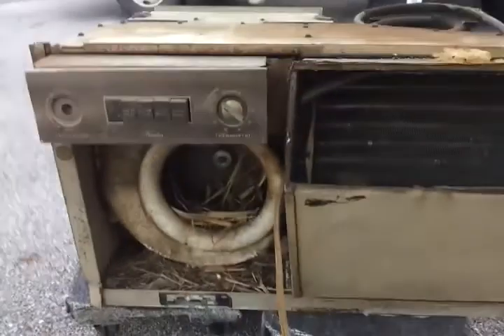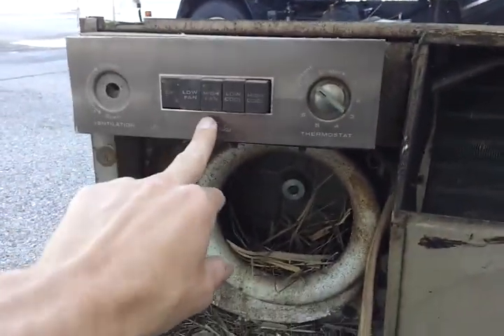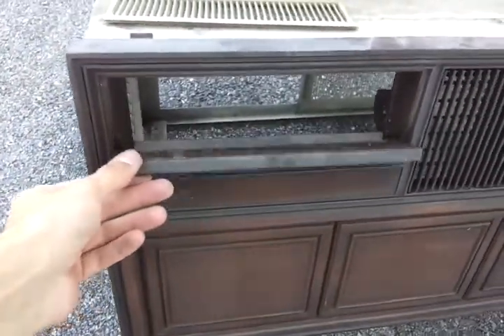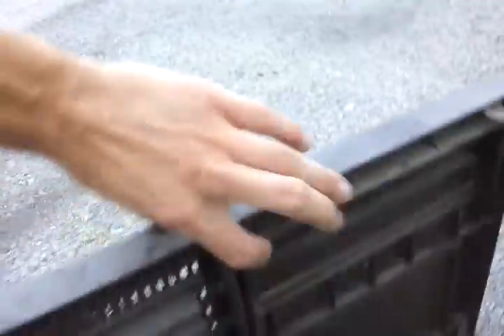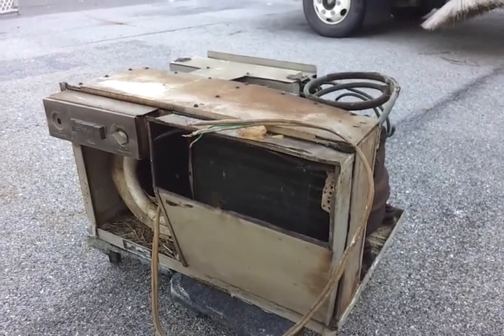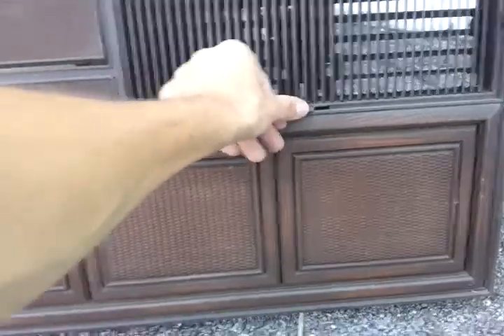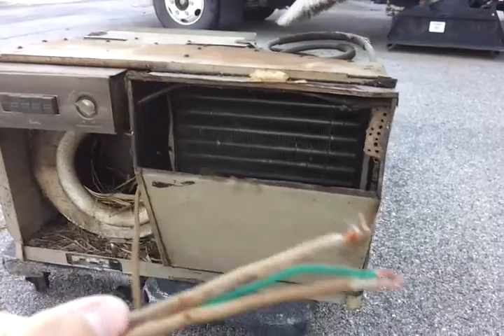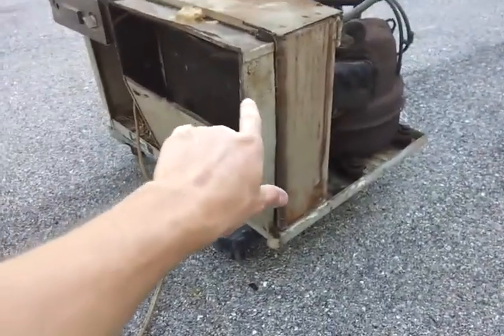Philco Ford Noiseless 11,000 BTU 1971 A/C Unit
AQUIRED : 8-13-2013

Yesterday i finally aquired the #1 unit on my want list! here it is! let me know what you think.